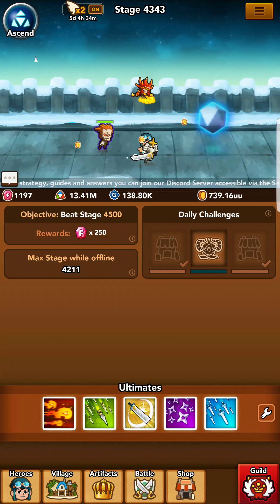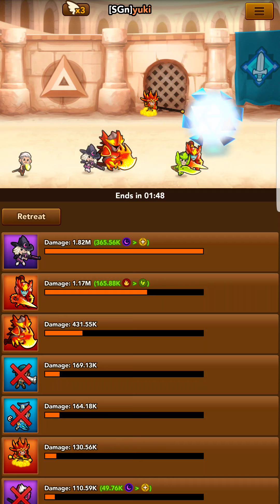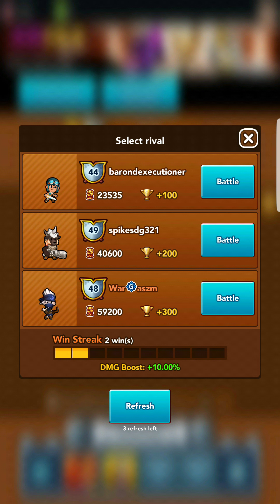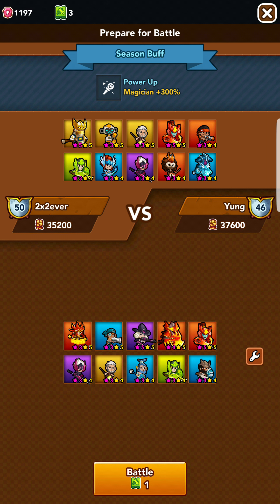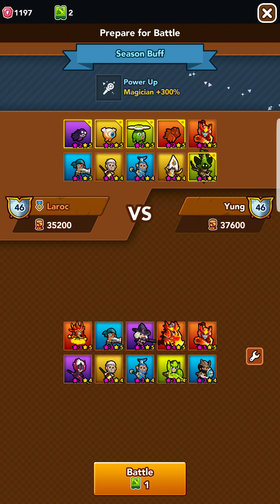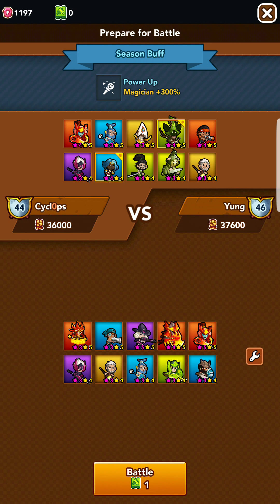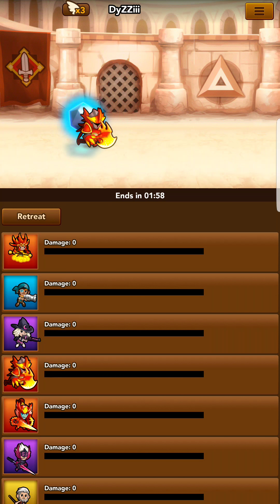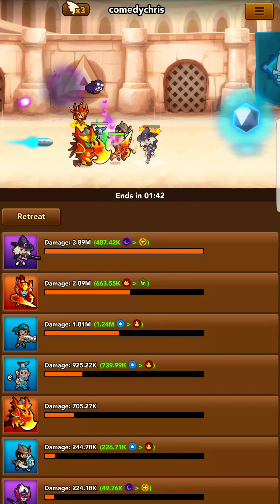Crush Them All | Platinum III overview, tips, and gameplay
0:39 -- Introduction Over
1:09 -- Vs. [SGn]yuki
1:46 -- Vs. LanciaCristi
2:45 -- Vs. spikesdg321(Loss)
4:13 -- Vs. 2x2ever (Loss)
5:12 -- Vs. Laroc
6:38 -- Vs. zachvice (Loss)
7:36 -- Vs. Cycl0ps(Loss)
8:11 -- Vs. tawanmuph
9:02 -- Vs. DyZZiii (Loss)
9:49 -- Vs. comedychris
10:53 -- Vs. Elfa Isa
11:33 -- Vs. wiincenzo
12:31 -- Outro